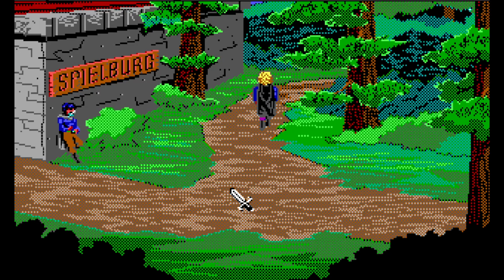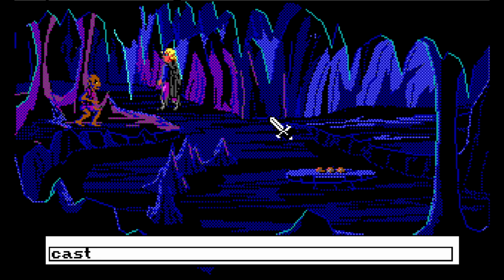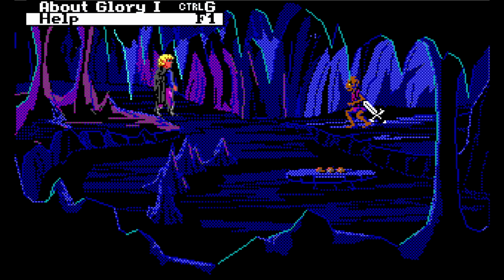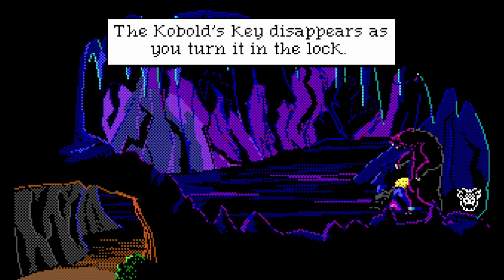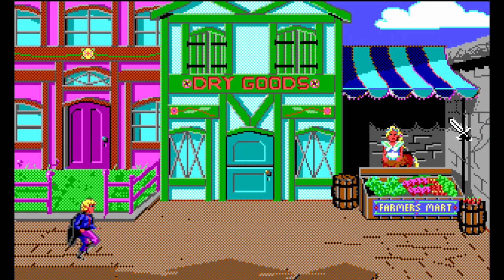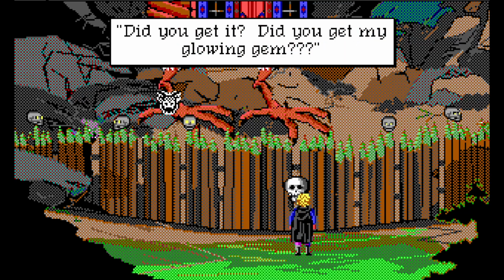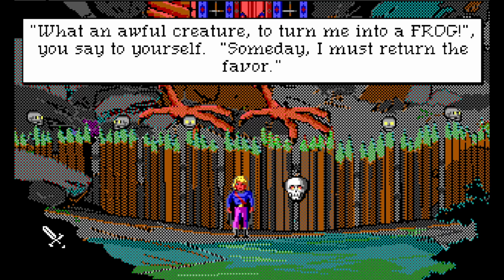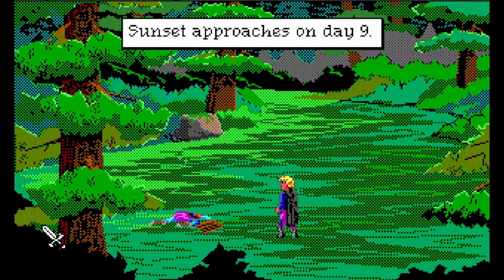Quest for Glory 1 (EGA): So You Want to be a Hero Part 3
Continuing my playthrough of the first in the Quest for Glory series by Sierra.